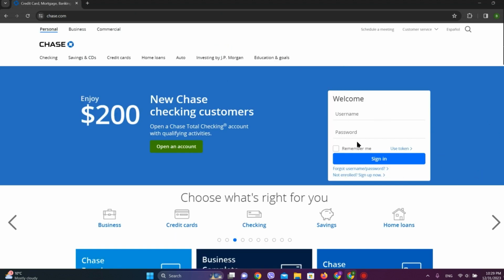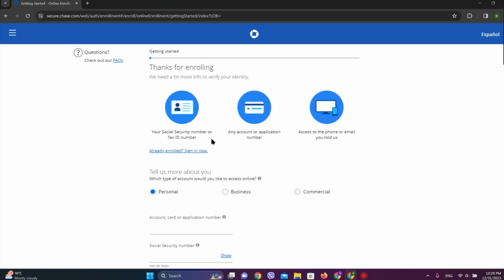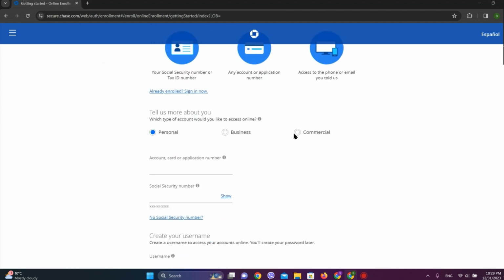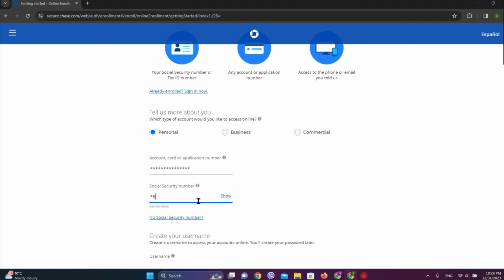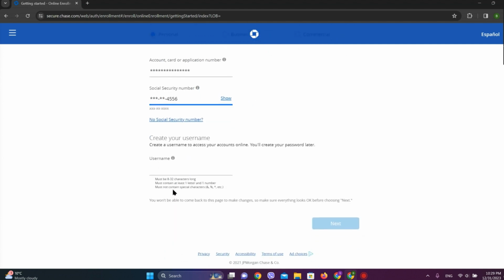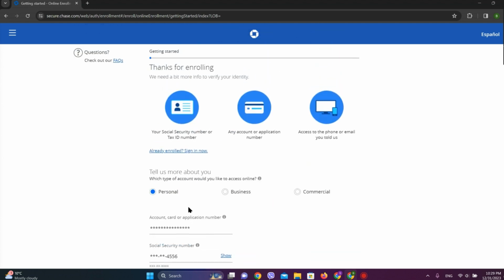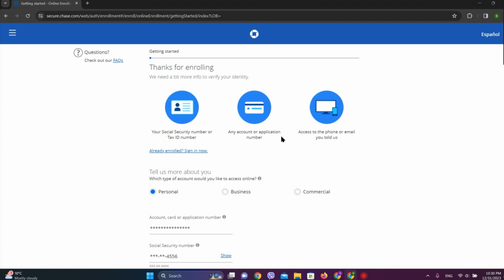How to Enroll to Chase Bank Online Banking Account (2024)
Learn the exact steps on how to register to chase bank online banking. Skip the branch and bank from anywhere with Chase Online Banking!
In this quick and easy tutorial, we'll show you how to enroll in Chase Online Banking in just a few minutes.